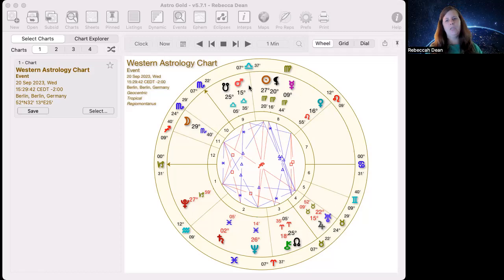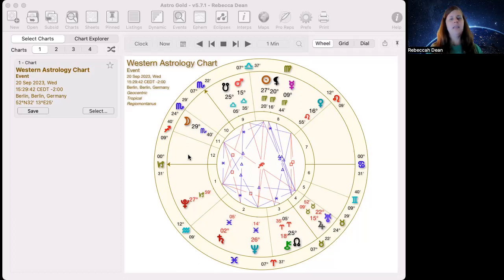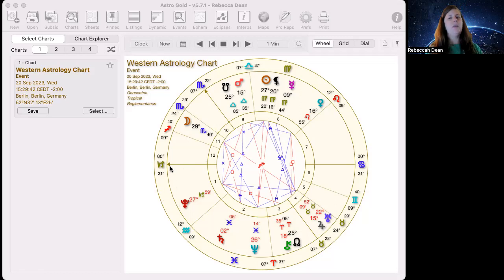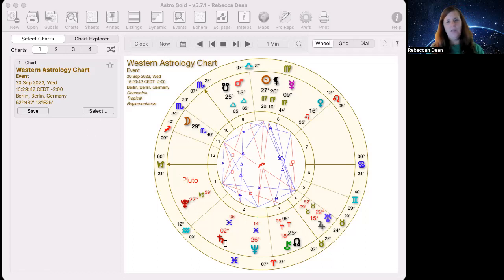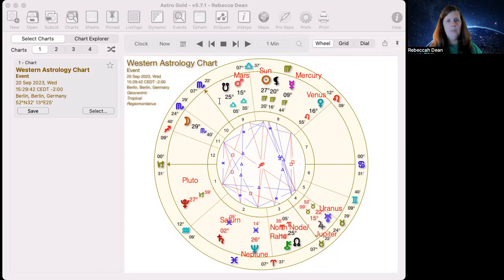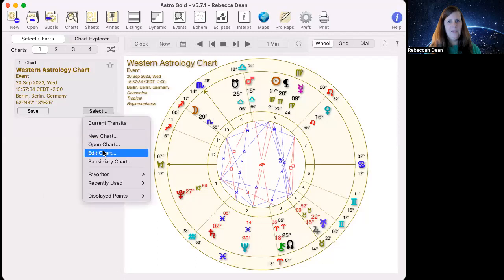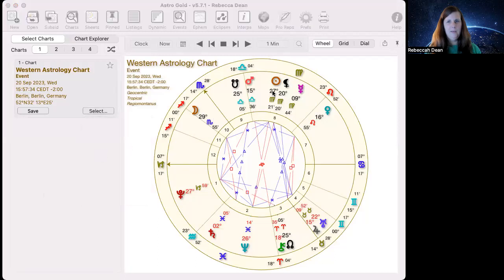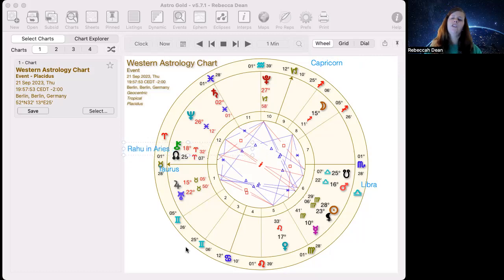How to Read a Western Astrology Chart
This video share the technical basics for what you need to know to read a Western astrology chart for any moment, including the layout of the houses, the symbols for the planets and the symbols for the signs.

I unfortunately forgot to mention the name for the symbol that represents Sagittarius, which is the arrow with the line through it. The screen didn't change when I mentioned the complexity of a chart. What I showed was a more complex chart that displayed the planetary aspects, speeds and dignity.

Yes, folks, astrology is most definitely a technical rabbit hole to fall down, at least in its traditional forms!

To find out more about me and my background, swing back

If you don't know what the heck the houses mean, either in Western or Vedic astrology, then check out this post

Wondering about the basic differences between Vedic and Western astrology, but too impatient to wait until I get around to posting a video about it? Read this post